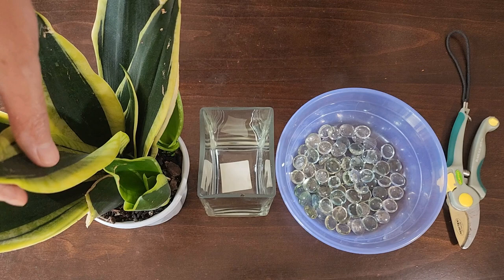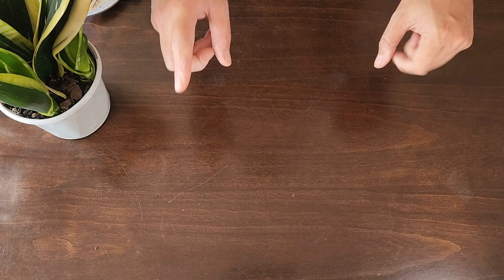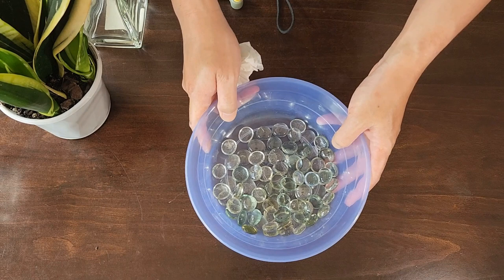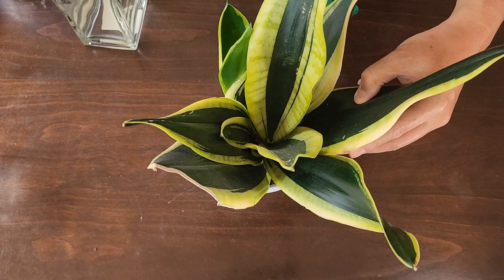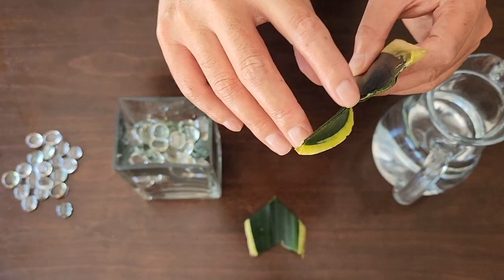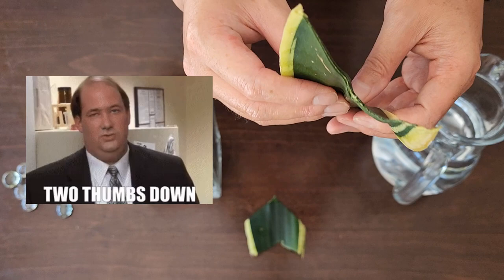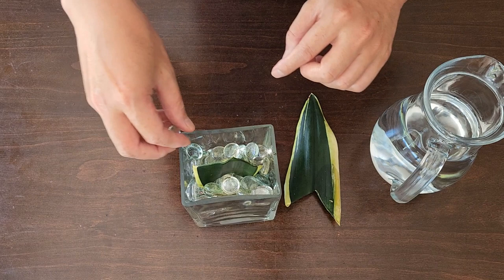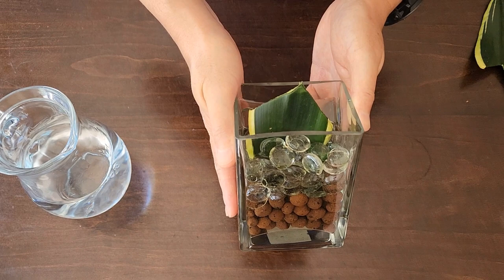How to Propagate Snake Plant Cuttings in Water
Follow our step-by-step tutorial for How to Propagate Snake Plant Cuttings in Water.

From this guide, you will understand:
 - how to cut your snake plant leaf
 - tips for setting up the cutting for success
 - aftercare for your snake plant propagation project
 - and more...

**Timestamps Available**
00:00 - Intro
00:33 - Required Equipment
01:03 - Sterilizing Tools and Containers
02:01 - Cutting the Snake Plant
03:43 - Setting up the Propagation
05:23 - Snake Plant Propagation Aftercare

Equipment Used in the Tutorial:
LECA Clay Pebbles